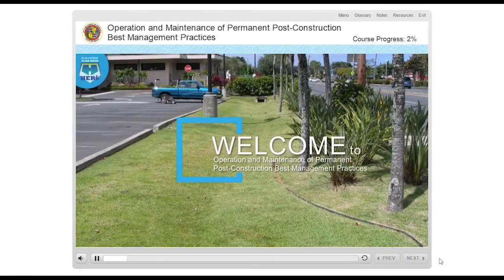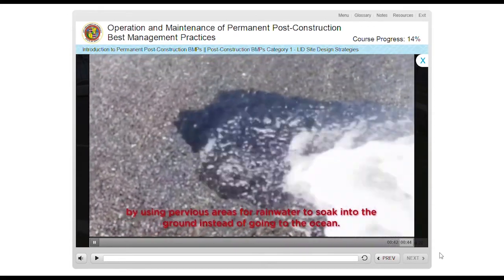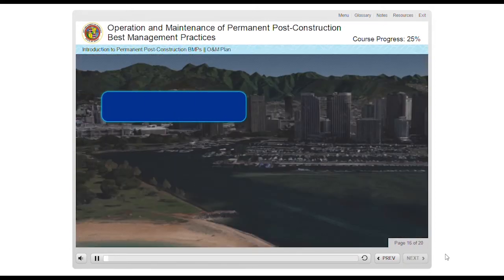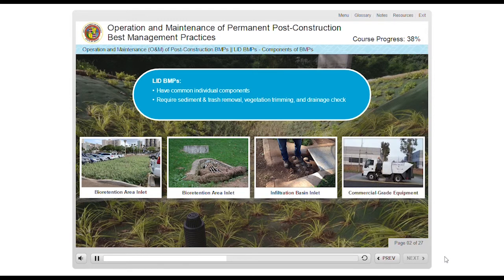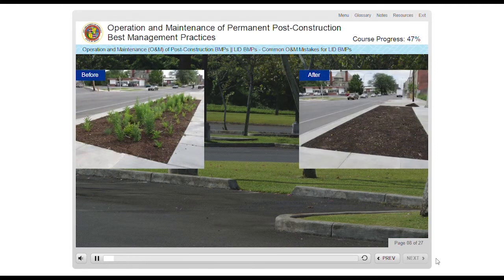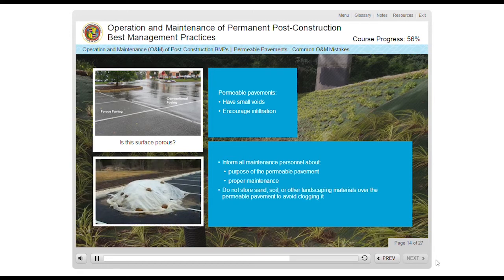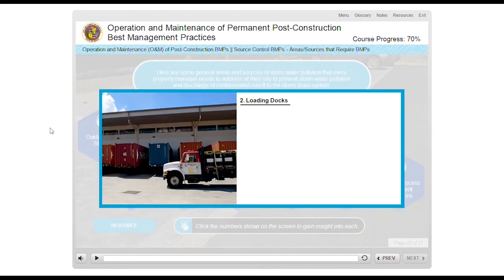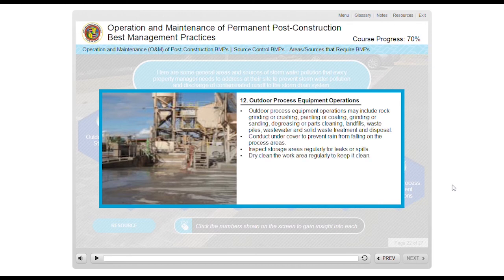Training: Operation and Maintenance of Permanent Post Construction BMPs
FOR FULL INTERACTIVE COURSE.
This training module is intended for property managers (or other designated personnel) responsible for the operation and maintenance (O&M) of permanent stormwater quality best management practices (BMPs) and Low Impact Development (LID) practices installed at your property. In this training, you will learn about post-construction storm water BMPs and how to properly operate and maintain these BMPs to ensure their long-term performance and to help improve water quality. For a more engaging learning experience and to receive a certificate or record of completing the course, take the full interactive course through our Learning Management System.

If you are interested in reviewing a particular section, the time stamps are listed below:
• Introduction/Objectives – 0:00
• Post Construction BMPs – 1:15
• Treatment Control BMPs – 7:15
• Inspection, Operation, and Maintenance – 10:55
• Property Owner’s Representative – 13:05
• LID BMPs (Functions, Components, Inspections, O&M, Common Mistakes) - 16:31
• Permeable Pavements (O&M, Common Mistakes) – 24:02
• Manufactured Treatment Devices – 29:20
• Source Control BMPs – 32:59
• Check Your Understanding – 41:46
• Summary – 43:04